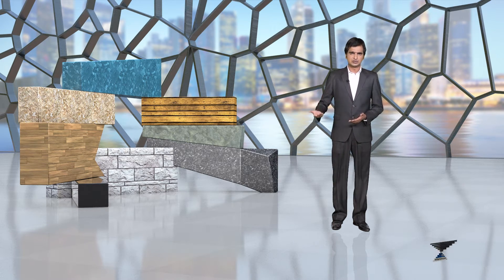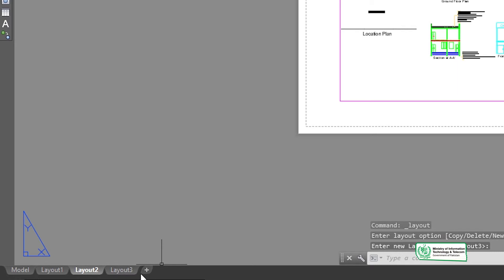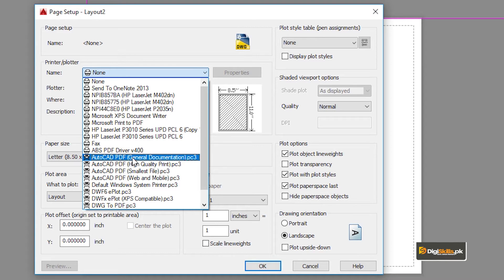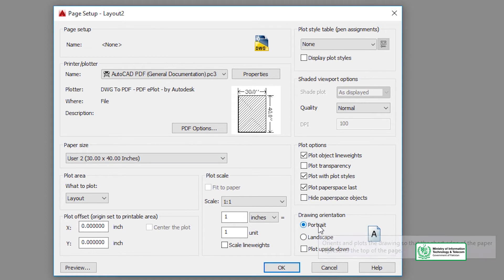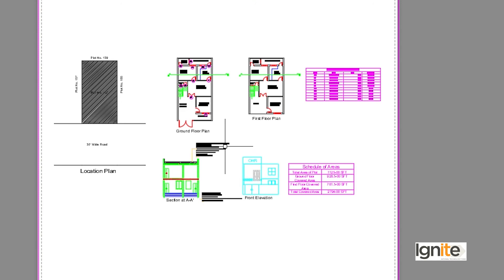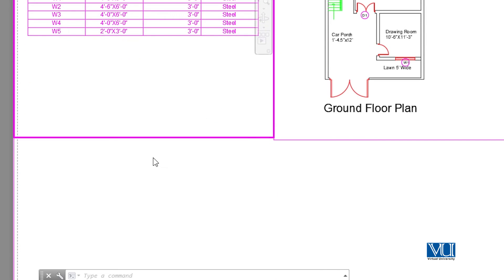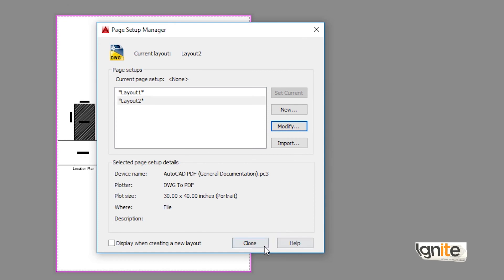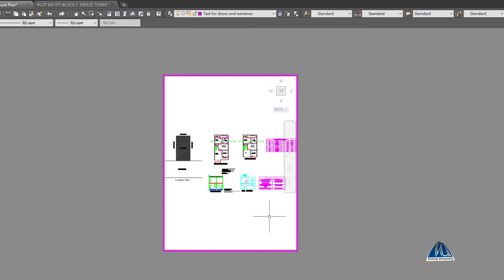ATC101_Topic093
Page Setup for Printing and Exporting of Drawings